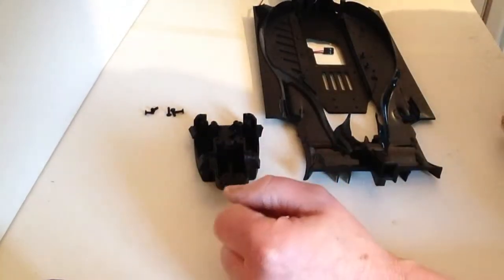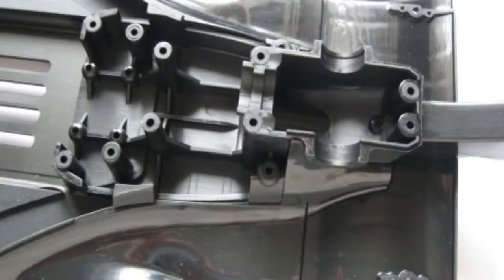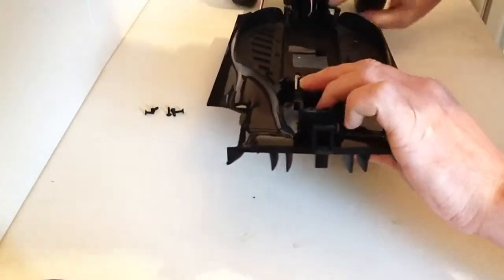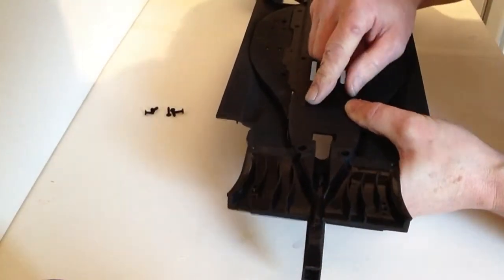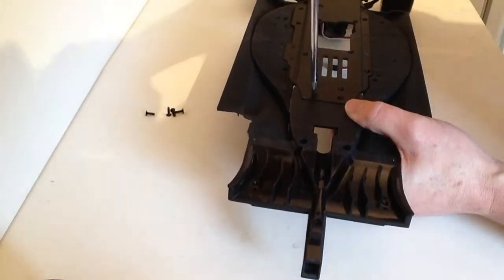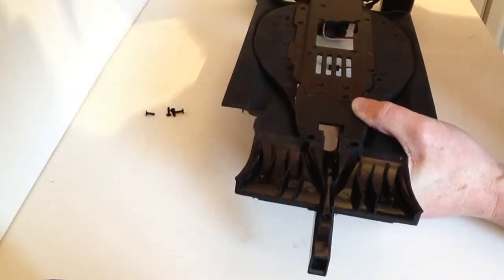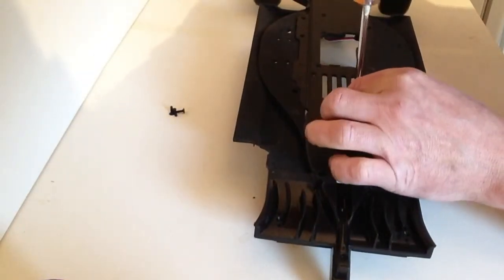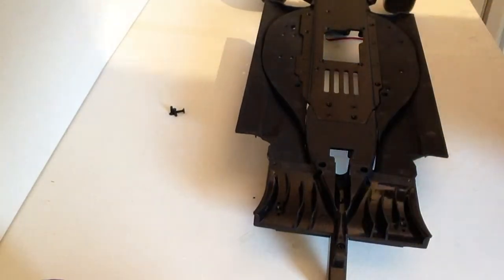Official Red Bull Racing RB7 Build Diary, Pack 9, Stage 34